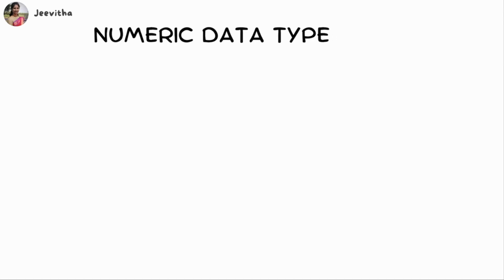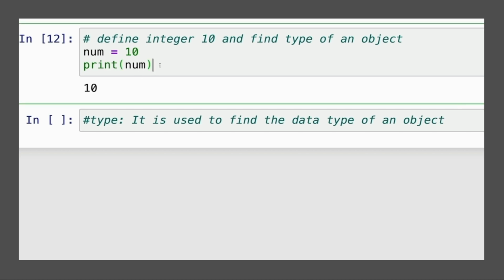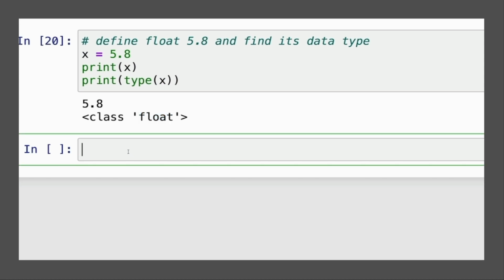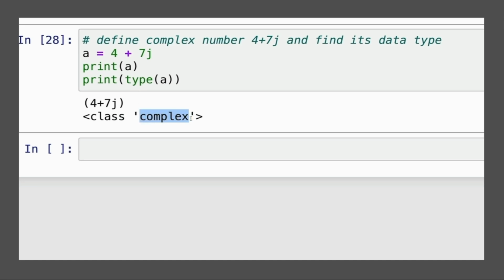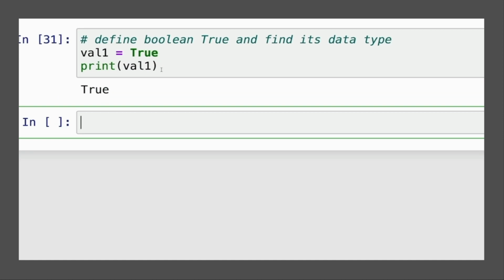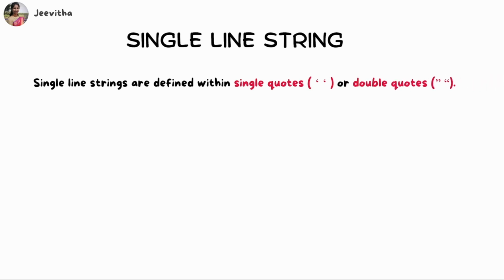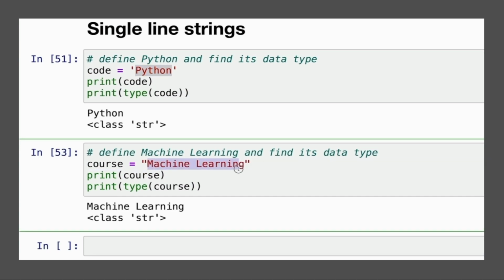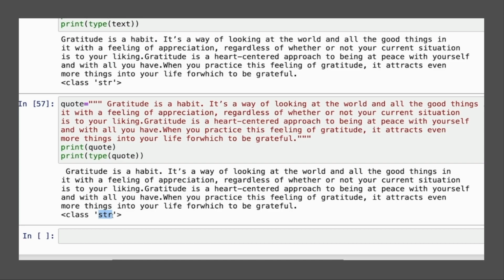Day 6 : Python for Data Science | Python Data Types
Day 6: Python Data Types
In this video, we will learn:
Different Built-in Data Types (int, float, str, bool, etc.)
Checking Data Types using type()